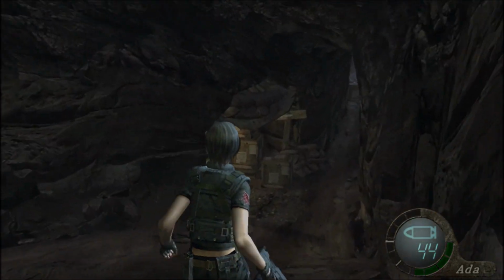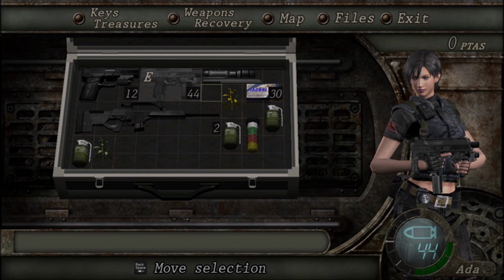Let's Play Assignment Ada Part 2-Searching for Samples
In this part, we actually begin to find some Plaga samples...but it's not gonna be easy to find all 5 and get out alive...